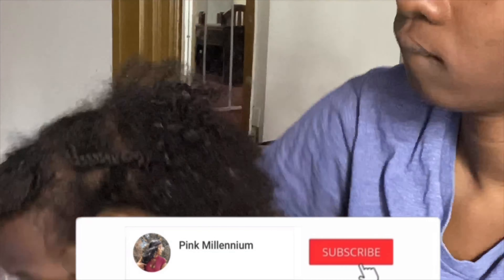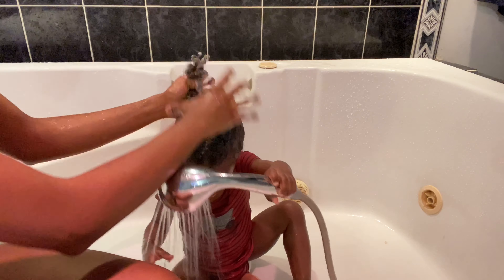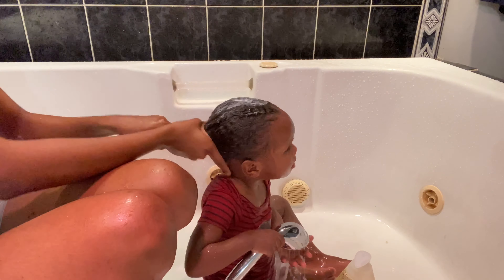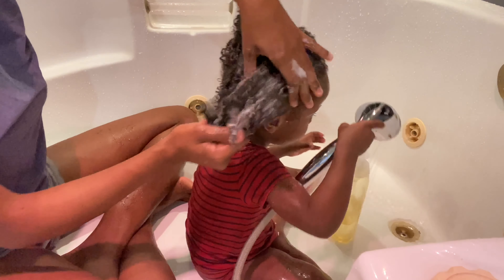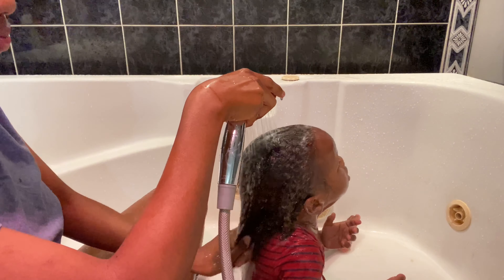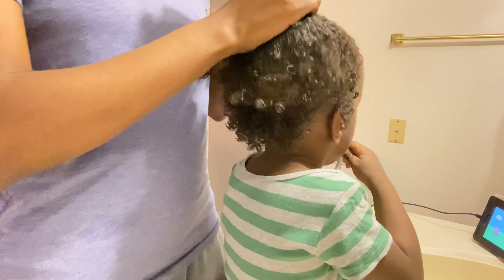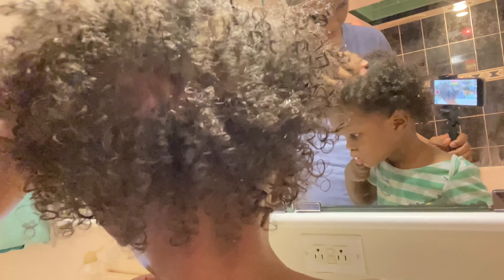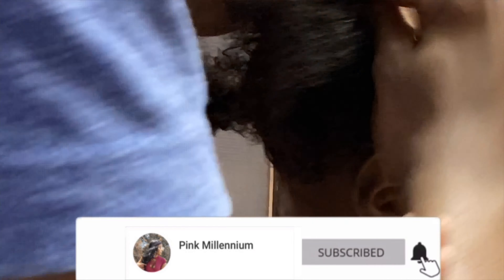NATURAL HAIR WASH DAY ROUTINE‼️ Very detail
HEY GUYS!!!

🔔click that bell to be NOTIFIED 🔔
FAQ!!
1.what is your name? Marissa

2.how old are you? 24

3.where are you from? Guyana/USA

4.how tall are you? 6ft
SOCIAL MEDIA!!!